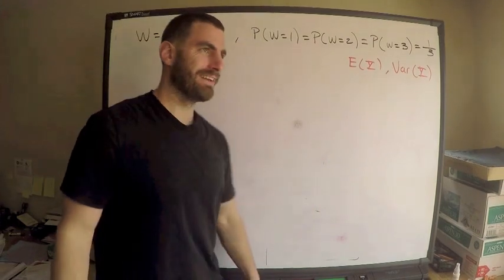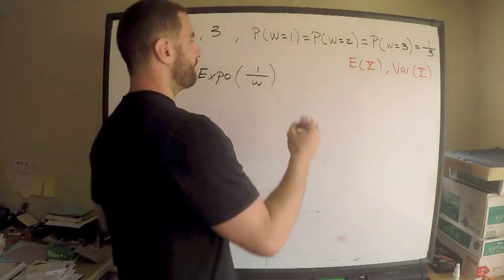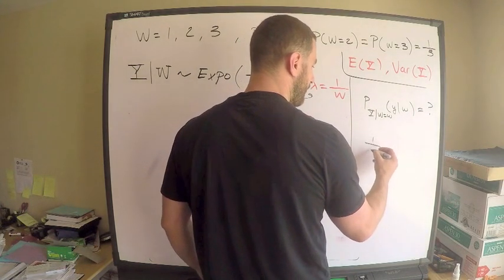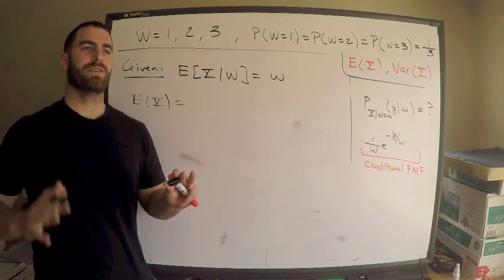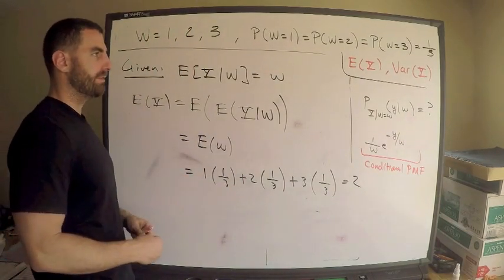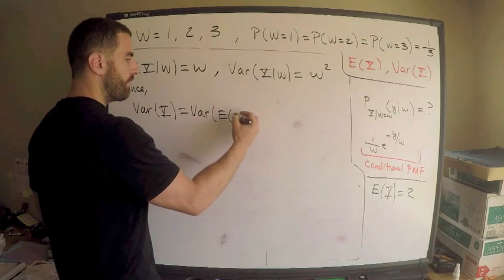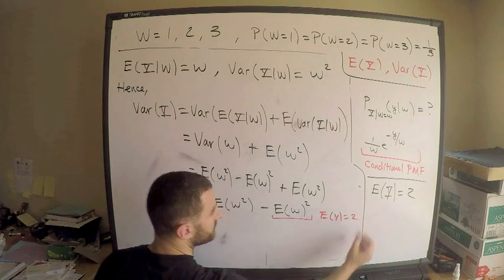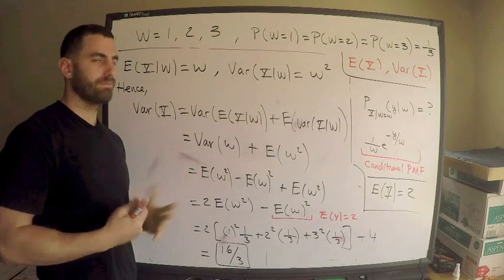Exam P MUST KNOW | Double Expectation & Total Variance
Here is great example of when the law of total variance and the double expectation formula may be used.